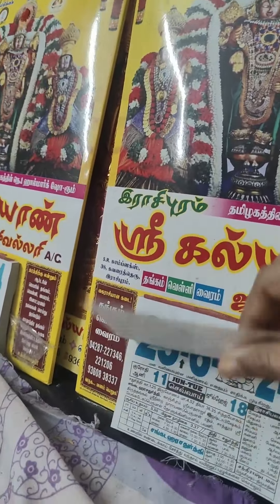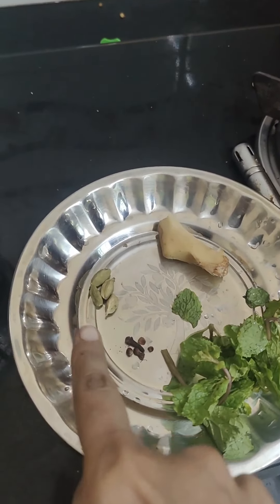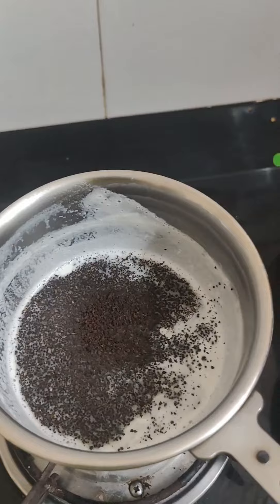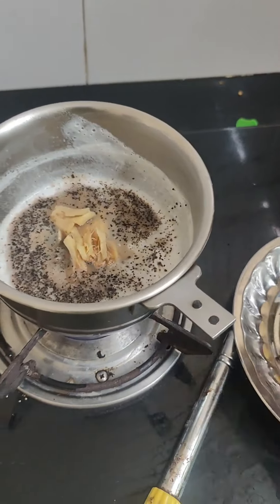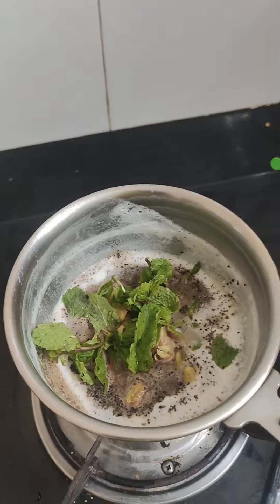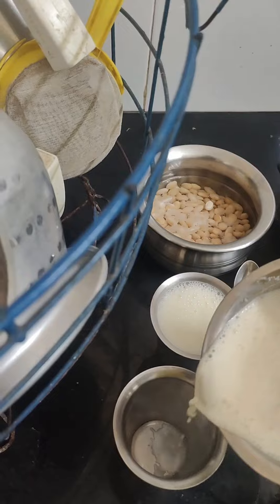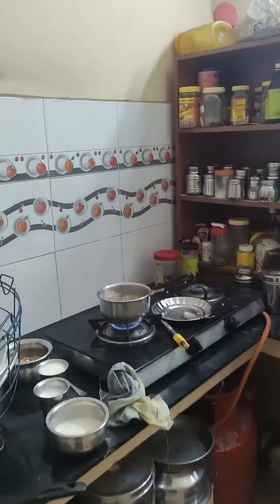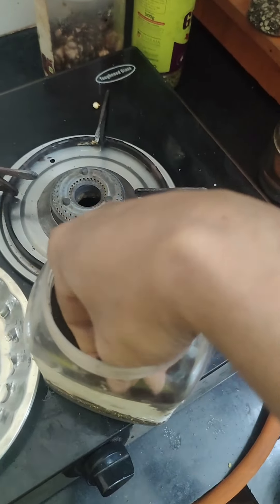❤ புதினா டீ ரெடி ❤jeevitha